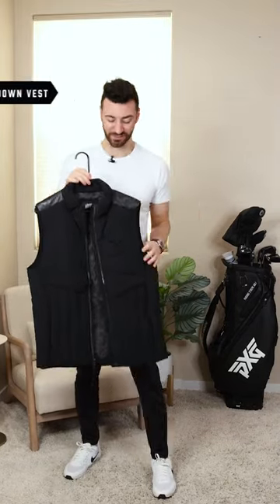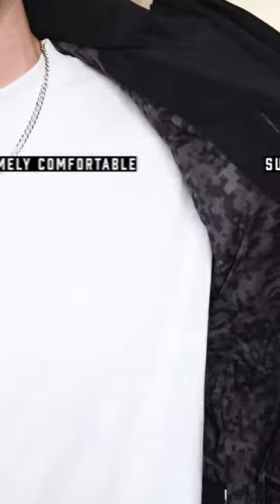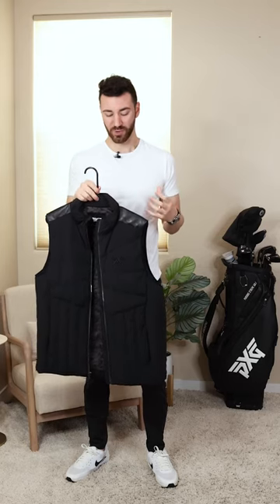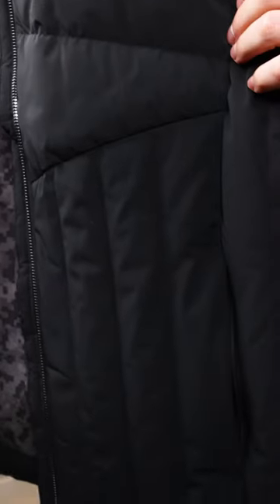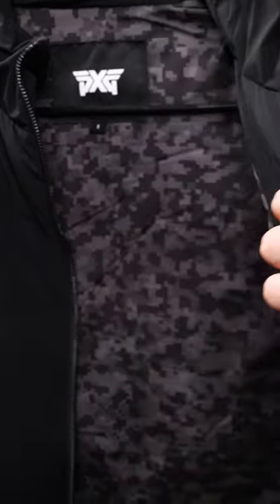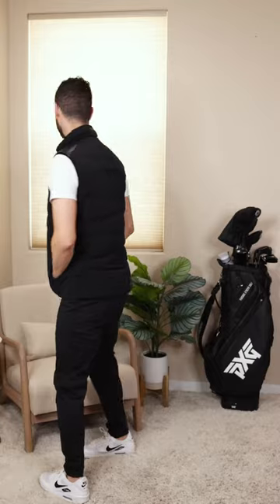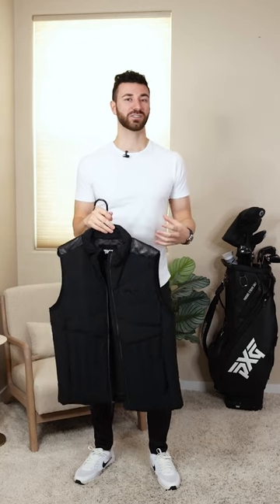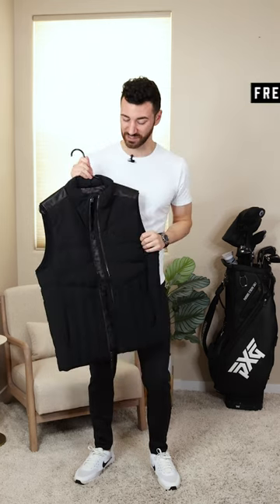Wardrobe Essentials For Chilly Rounds | PXG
Real golfers don’t put their clubs into hibernation for the winter 😉 Our PXG Quilted Puffer Down Vest is essential for those chilly rounds.
🎥 David Abittan